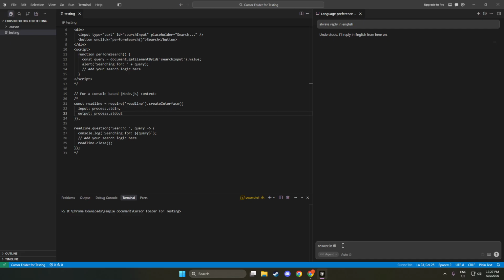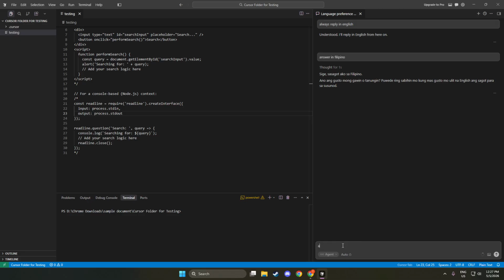How to Change Cursor AI Language [2026 Full Guide]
How to Change Cursor AI Language

In this video, we show you exactly how to change Cursor AI language settings to match your preferred development workflow. Because Cursor is constructed on top of the VS Code framework, modifying your environment layout requires managing two distinct language profiles: the primary editor user interface and the underlying AI response instructions. We walk you through adjusting both configurations across all supported operating systems.

Updating your visual display or localization profiles removes language barriers and lowers cognitive load during complex programming tasks. We focus on accessing the localized extensions marketplace to source verified translation files, initializing system display toggles via the command palette, and editing your global workspace rules to force the AI model to communicate in your native language. Mastering this configuration routine establishes a personalized IDE environment and streamlines your contextual coding interactions.

Technical Specs:
Software: Cursor AI Editor; Feature: IDE Settings & Localization